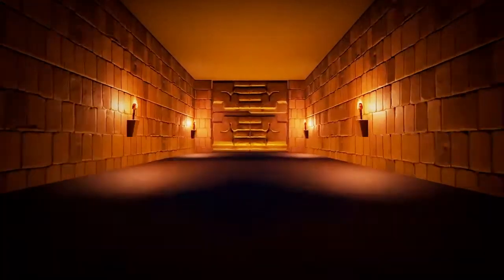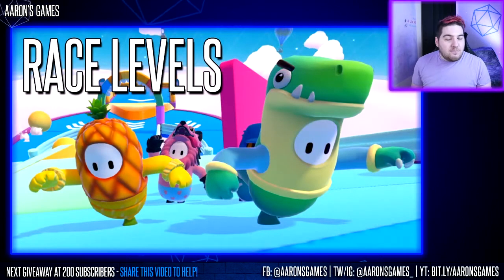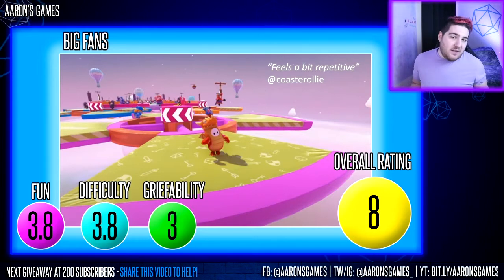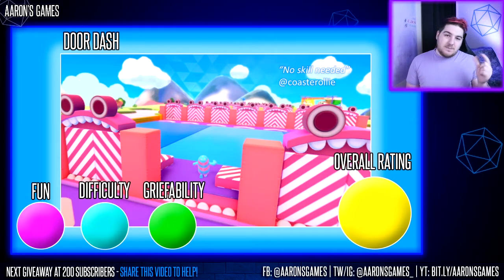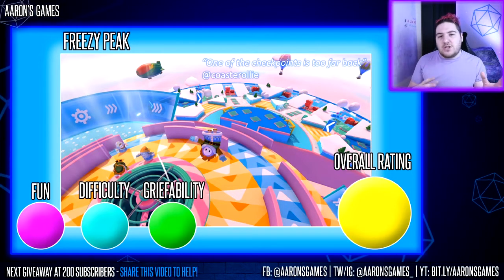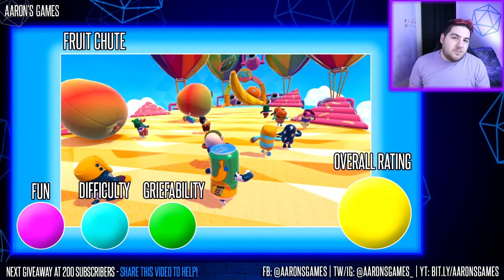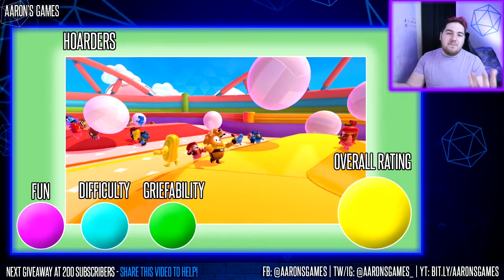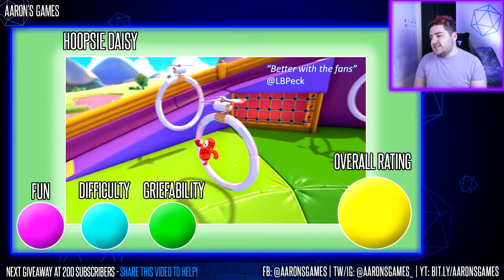Every Fall Guys Level RANKED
Fall Guys Ultimate Knockout is a hilarious gauntlet style game with up to 60 players at a time competing for crowns in a series of wacky challenges leading up to a final elimination. But, which level in the game is the best? And which is the worst? I put out a survey to try to find out, and here are the results!
Every single level in the game scored on fun, difficulty, griefability and then rated overall out of 10. Will your favourite make it into the top 3? Will your nemesis be one of the bottom 3? Find out in this video! Do you agree, or disagree with these results?